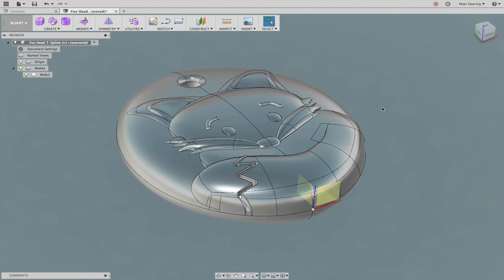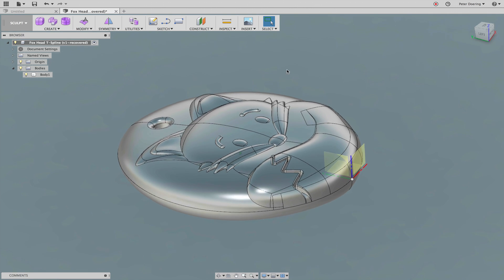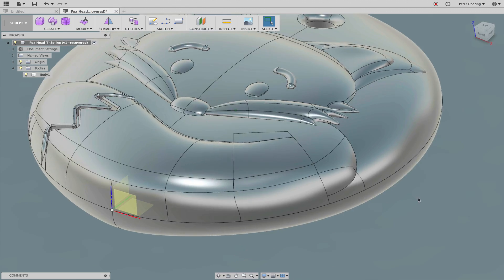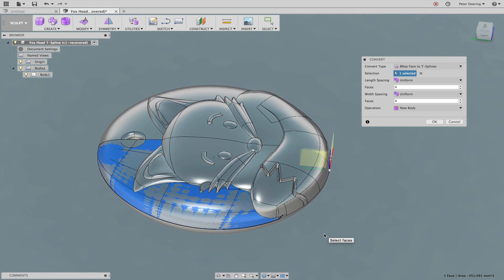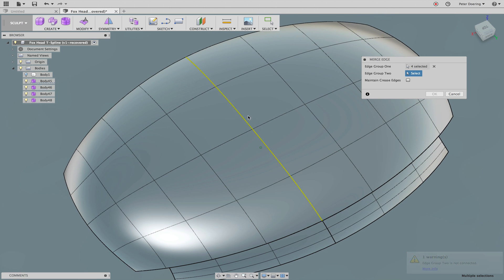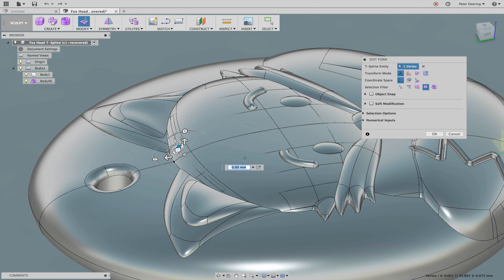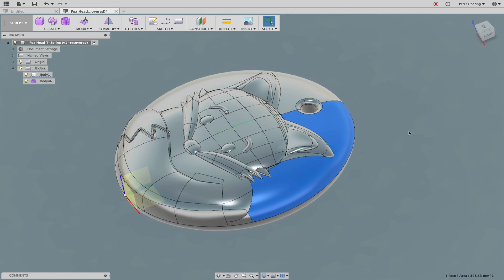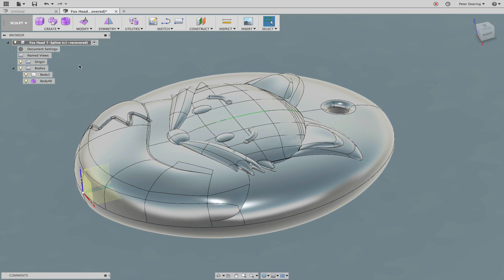Fusion 360 - BRep to T-SPline workflow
This video demonstrates a technique how to create a somewhat editable T-Spline from an imported STEP file, which contains only solid geometry. The aim is not to create a 100% accurate replica, but to arrive at a model that is easier to sit than the original.